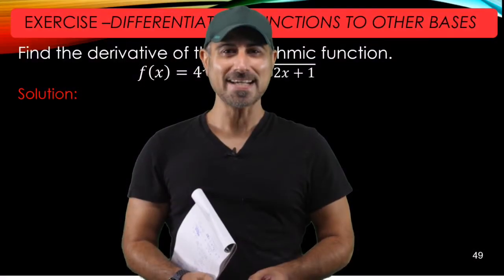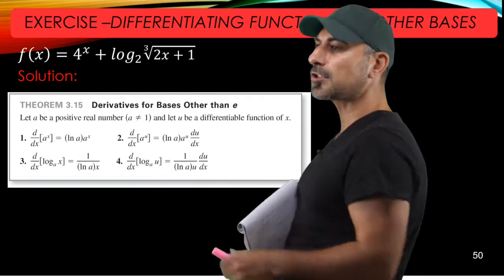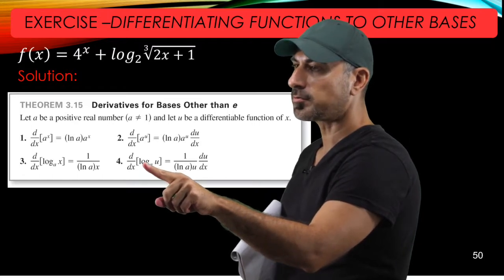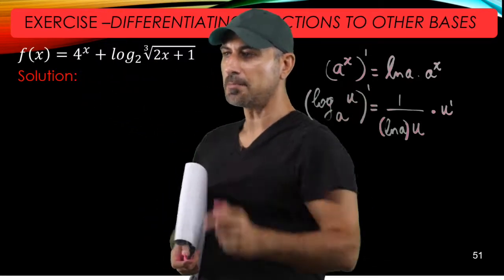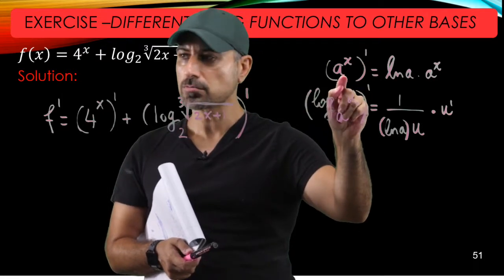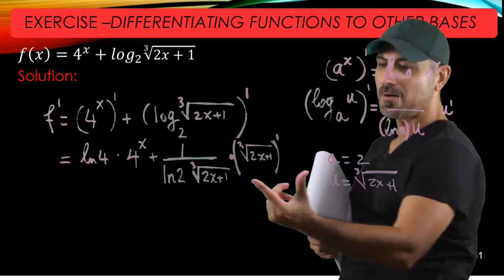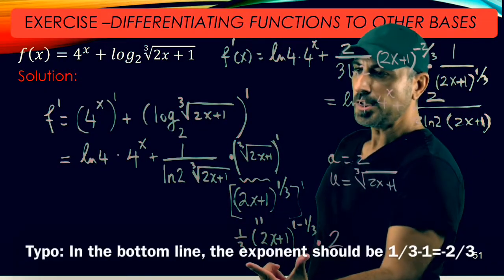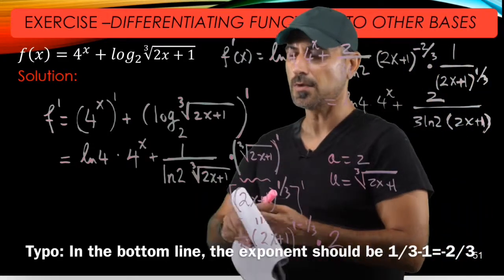How to Differentiate Logarithmic Functions to Other Bases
Differentiating Functions to Other Bases